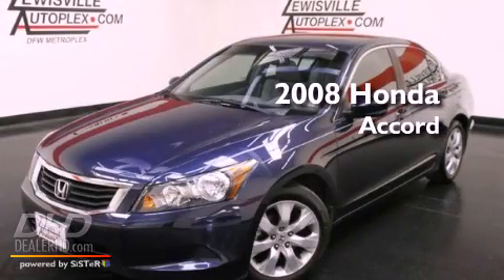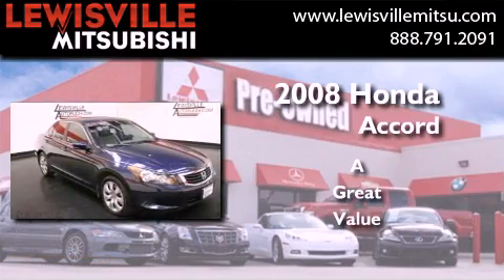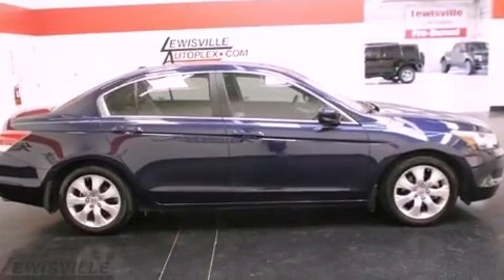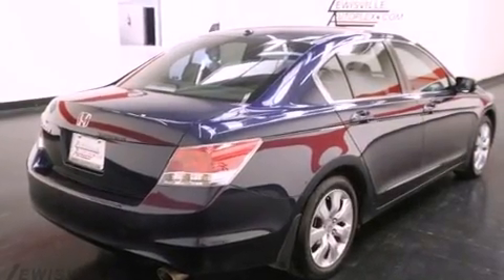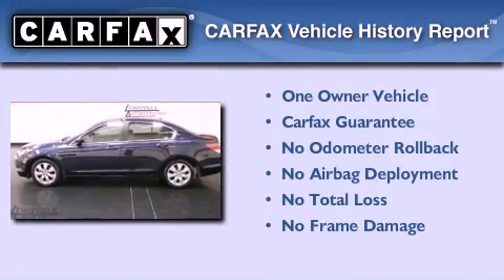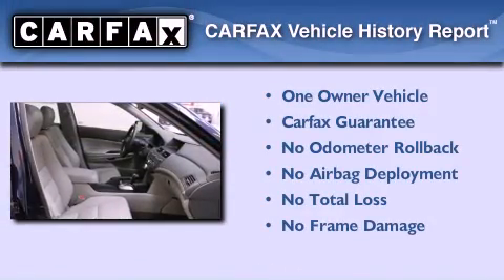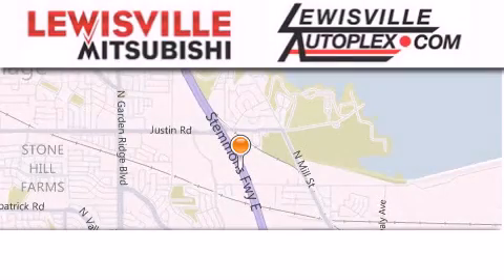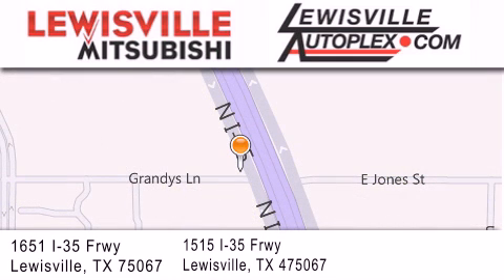2008 Honda Accord Sdn Plano TX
Year : 2008
 Make : Honda
 Model : Accord Sdn
 Engine : 2.4L
 Trans . : Automatic
 Exterior : Royal Blue Pearl
 Miles : 43,208
 Interior : Gray
 Stock : M33284A

 Preowned 2008 Honda Accord Sdn  TX